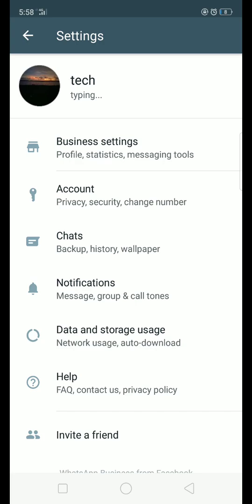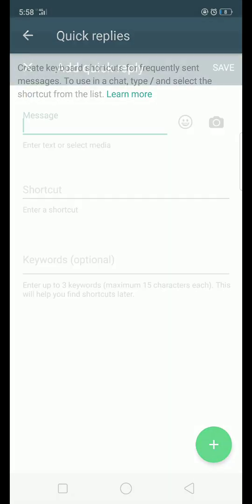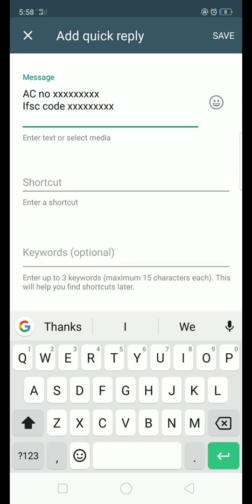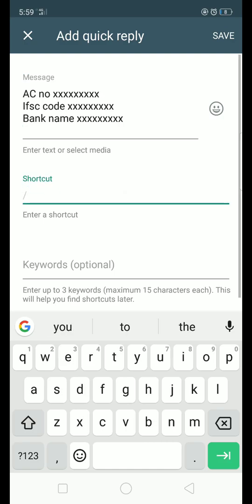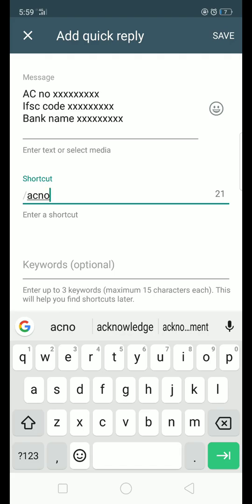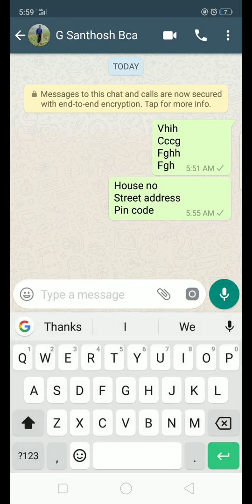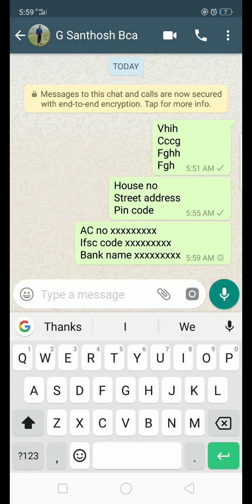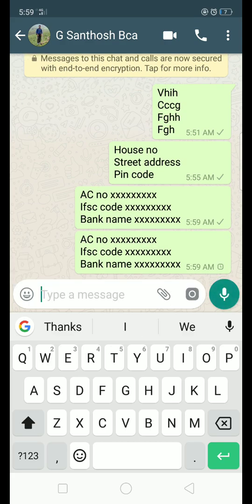whatsapp quick Replies. Only for WhatsApp business accounts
whatsapp business quick reply